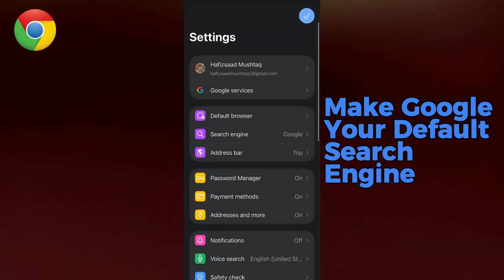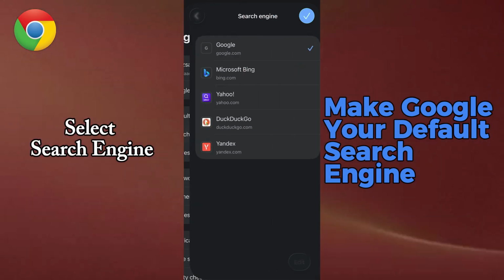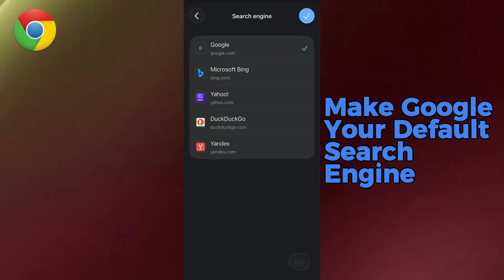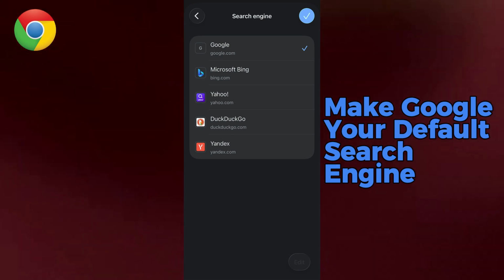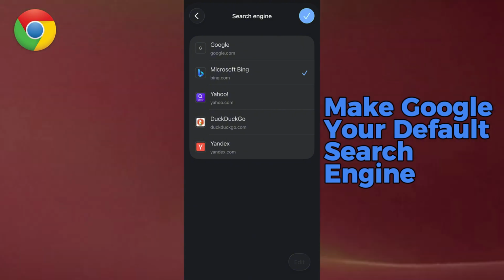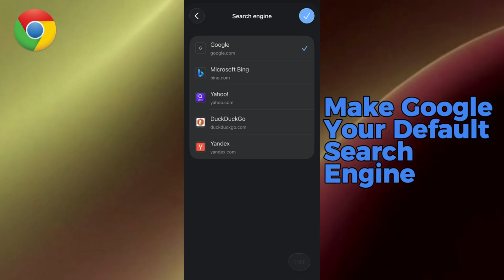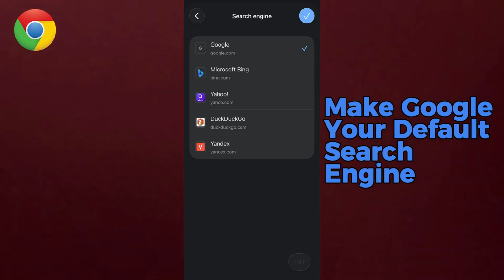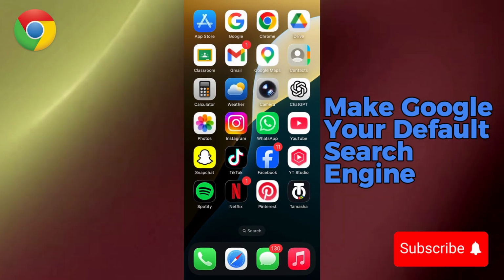How To Make Google Your Default Search Engine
In this video we will learn "How To Make Google Your Default Search Engine"

To make Google your default search engine, open your browser settings and look for the "Search Engine" section. In Chrome, select Google from the dropdown menu. For Safari or Firefox, navigate to preferences and choose Google as your primary provider to ensure all address bar searches use it.